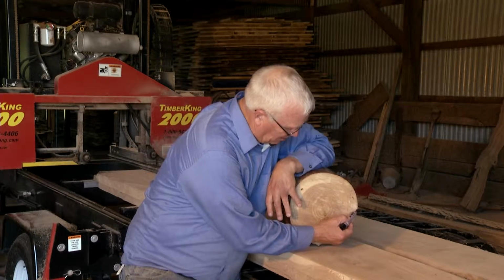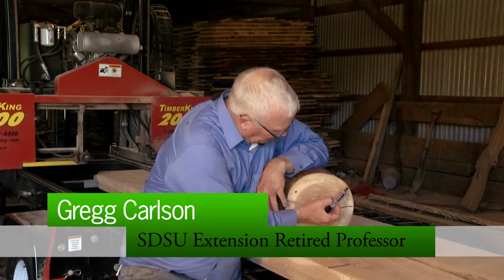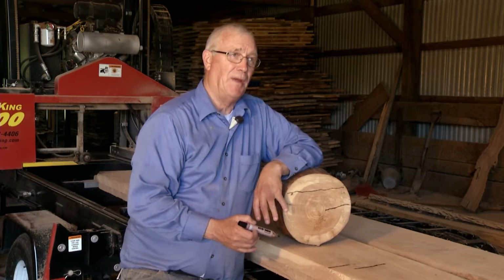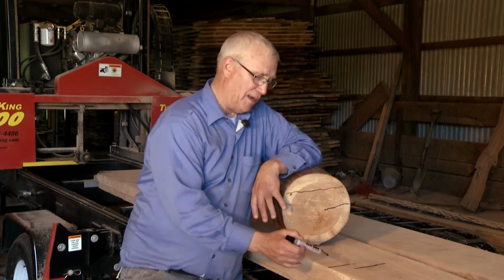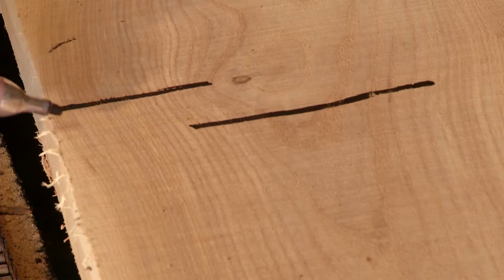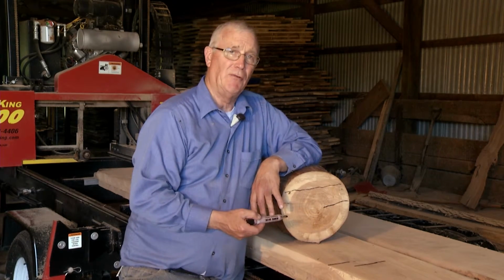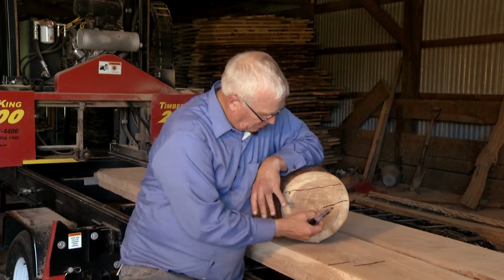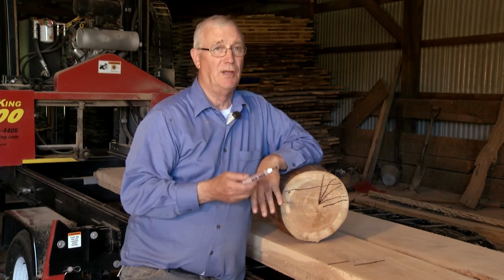Processing Wood: Sawing Patterns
There is a big difference in where the wood came from on the log and how it was milled, with many changes in how it's milled. Watch this, as well as, the other iGrow videos in the Urban Logging series for more information.

Comments by Gregg Carlson, SDSU Extension Retired Professor